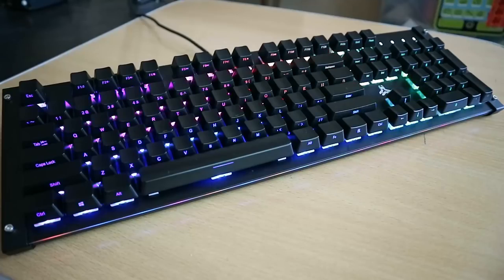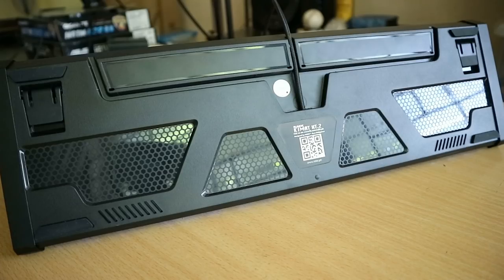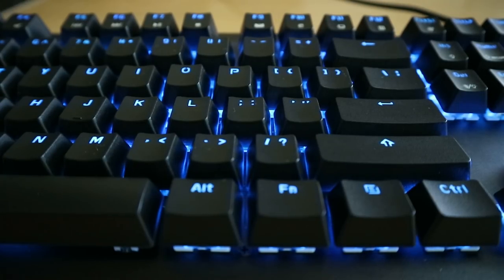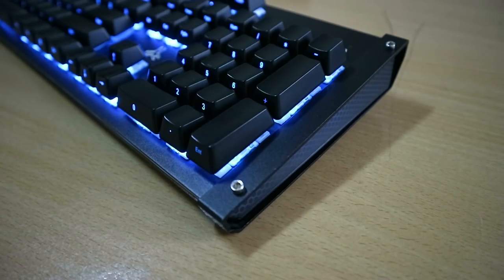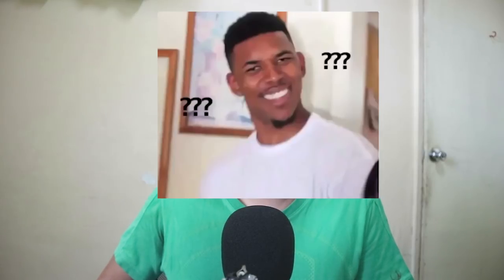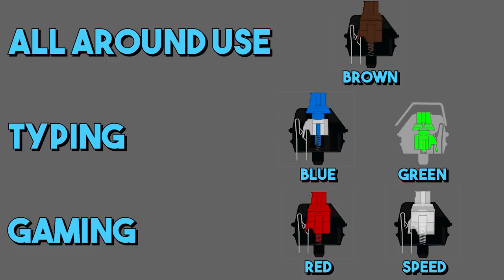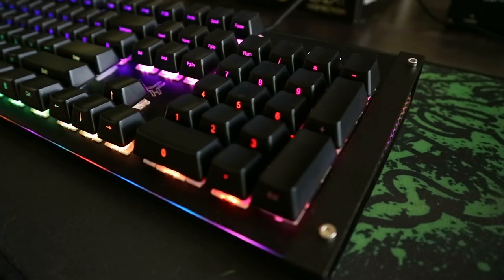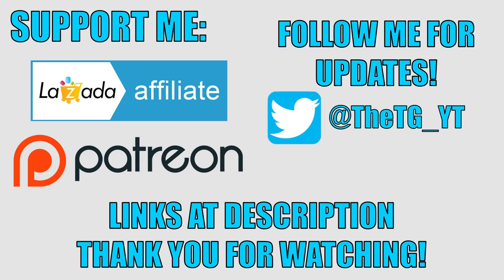Still Gud? Rakk Kimat XT.2 - After 6 Months...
►Buy the Rakk Kimat XT.2:
►Gateron Blue: N/A

►Like this video if you enjoyed it and Share it, it's free
►The comments section is open below if you want to share your thoughts